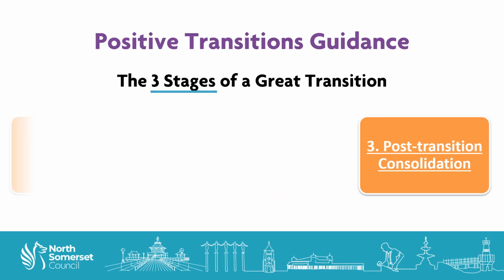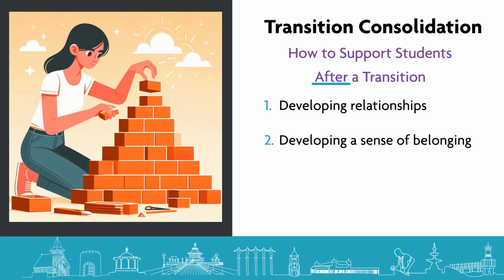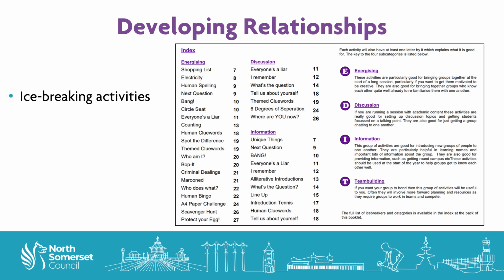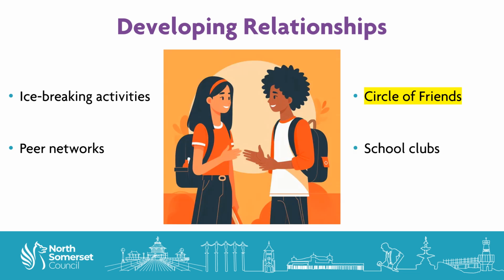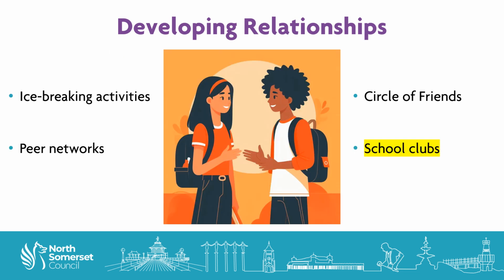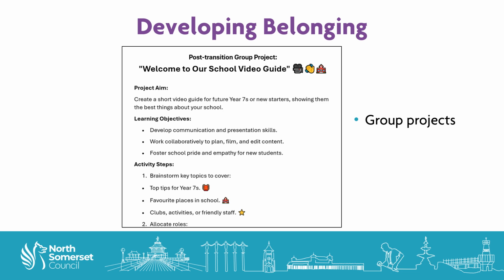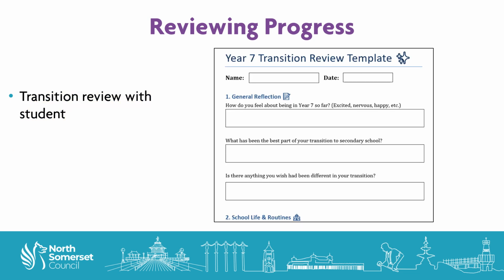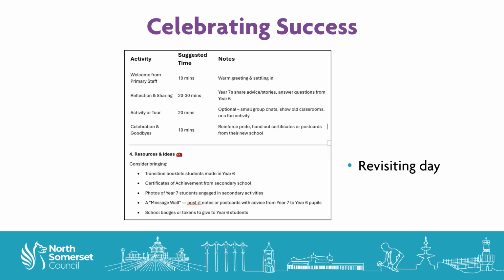Transition Consolidation - Stage 3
How to consolidate a positive transition experience for young people moving between schools, college, and post-16 settings.

Resources accompanying this series can be found at our Resources Library